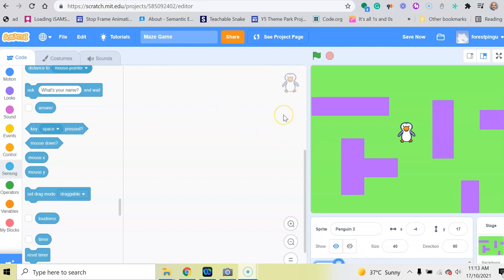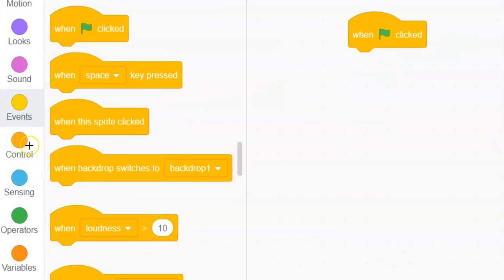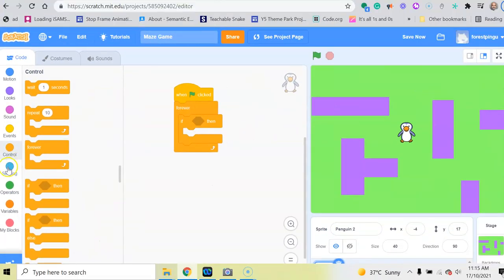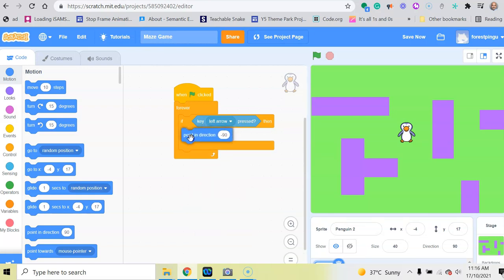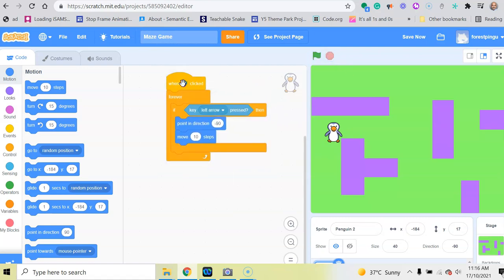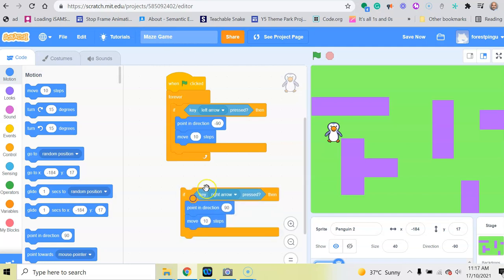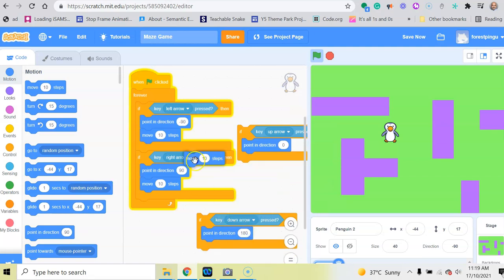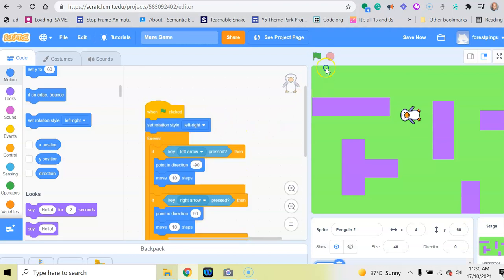Maze Game V3 Moving